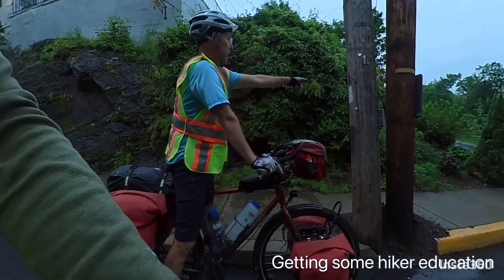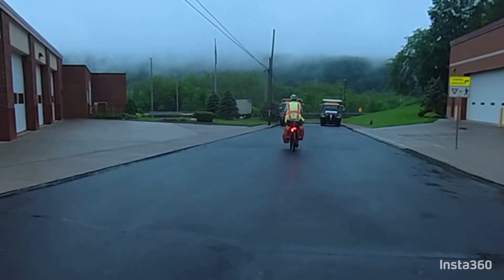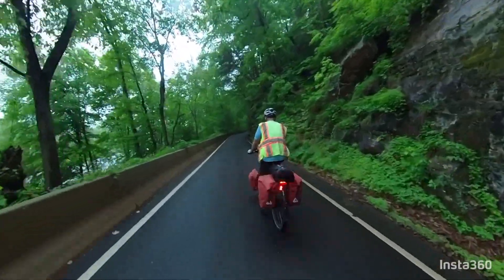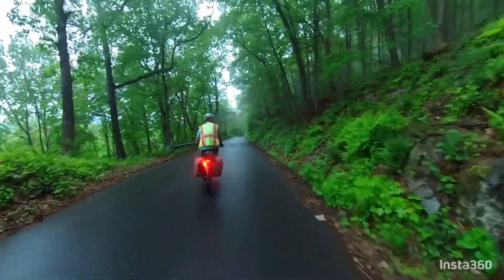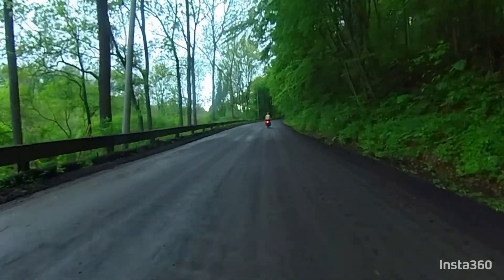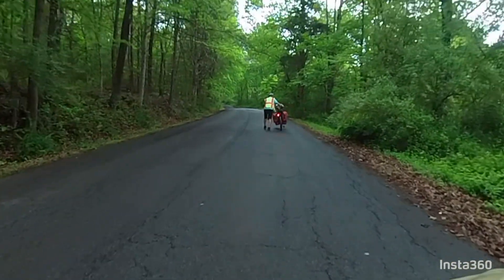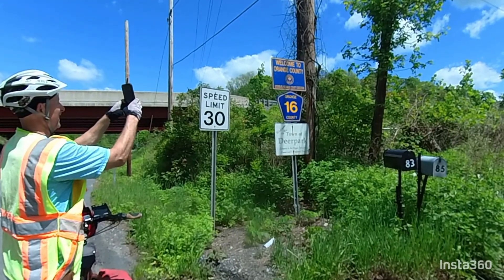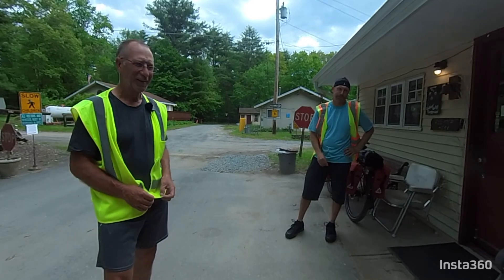2024 Atlantic Coast Tour - Day 38, finally a dry & warm day